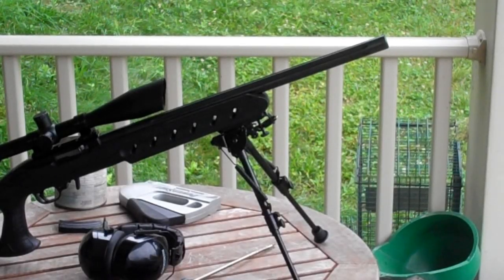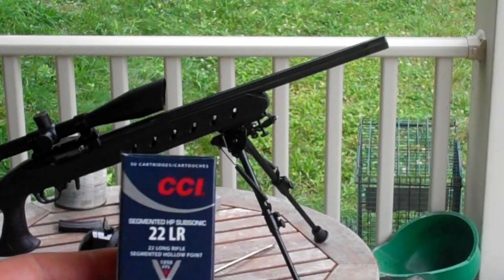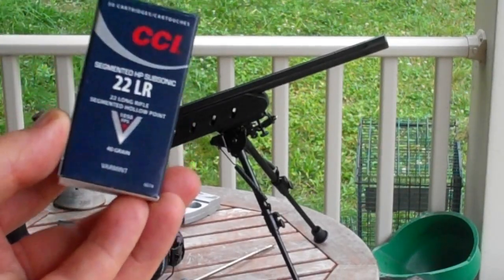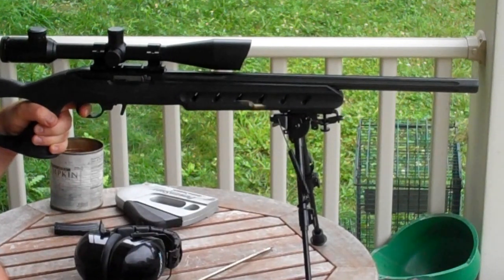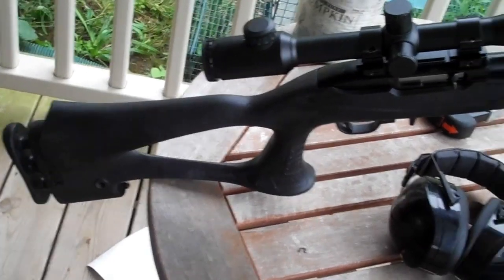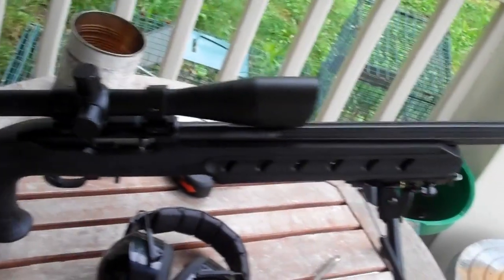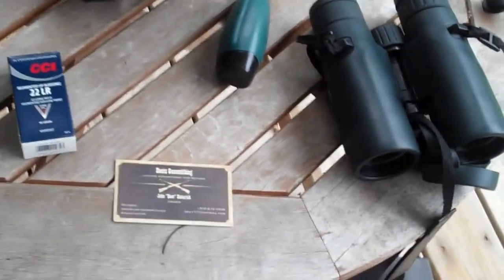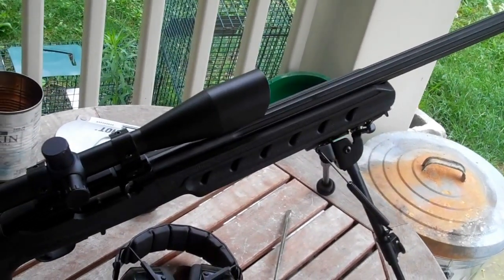custom ruger 10/22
Here is a video featuring my custom Ruger 10/22 build. A shoutout to Deetz Gunsmithing or . Deet put the rifle together for me and even broke in my barrel properly. The job came out better than I expected. He's located in the Hagerstown MD area and specializes in custom builds, not just a scope swapper.

Ruger 10/22
Green Mountain .920 Bull Barrel
Archangel target stock
Blackhawk Bipod
Custom trigger job
polished bolt